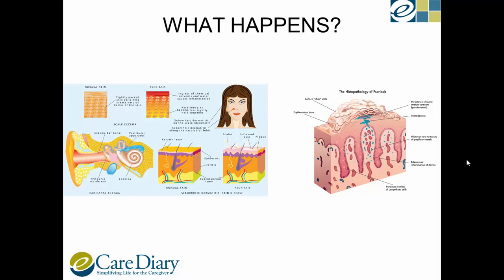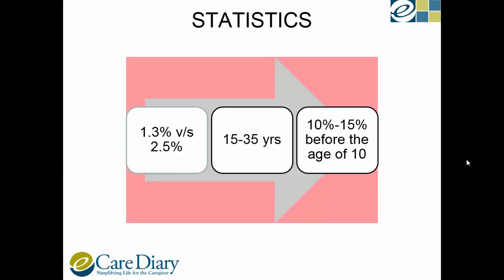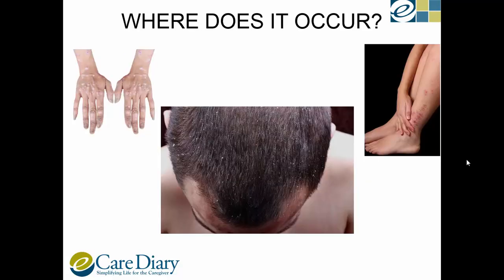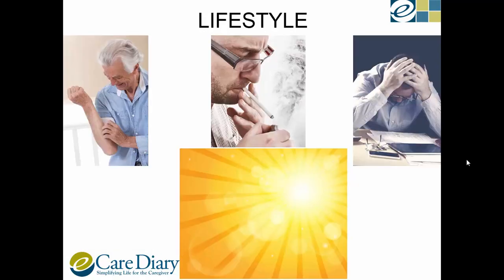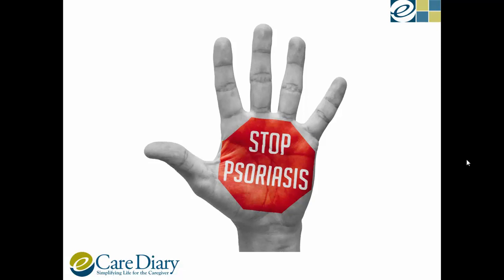What is Psoriasis?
Psorasis is a chronic condition that leads to red, scaly patches on the skin. Thie video highlights the extent this affects people, why it occurs, areas where it appears, diagnosis and lifestyle tips.